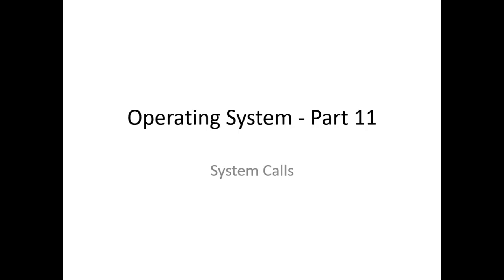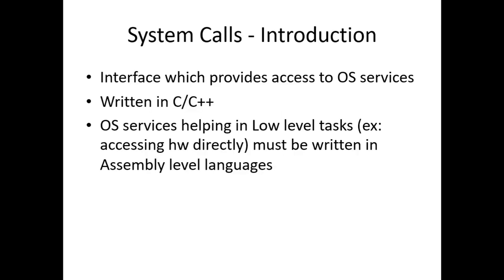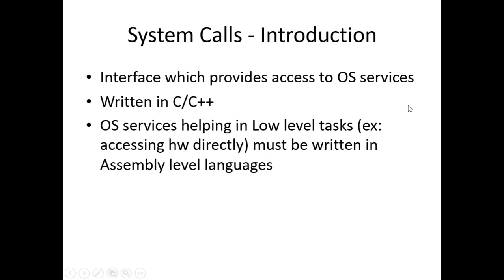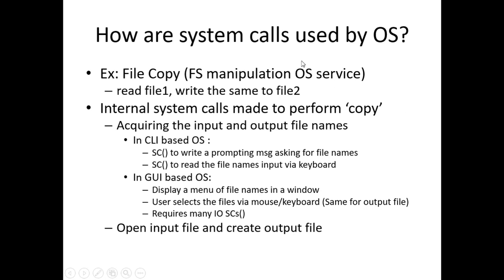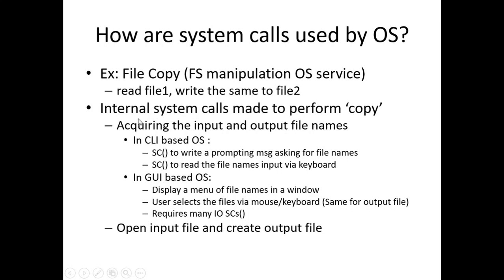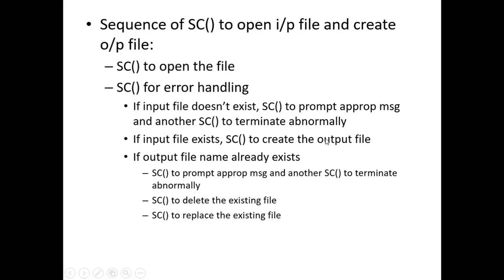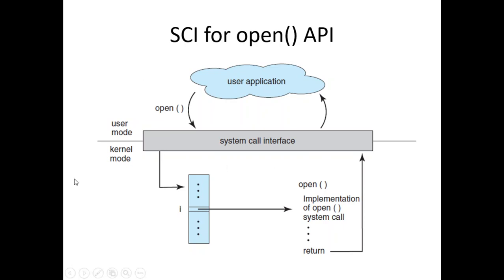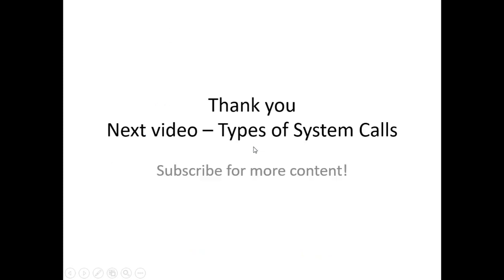System Calls In Operating Systems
In this video, we discuss about the ways in which we can access the services offered by the OS. System calls help us achieve this.

To know more about the services offered by OS, please check out the below given video: